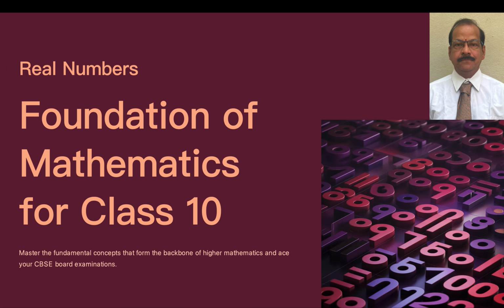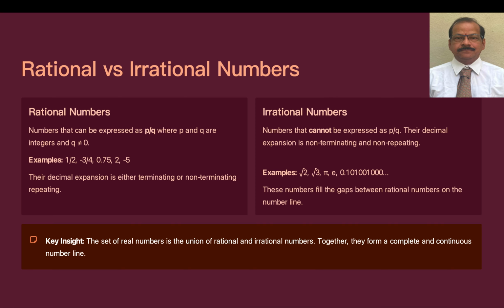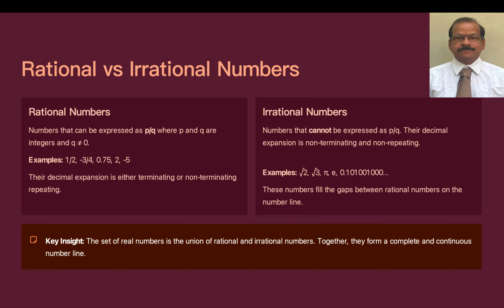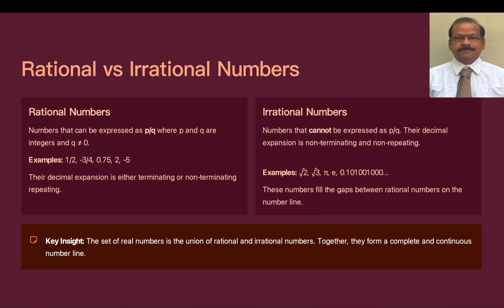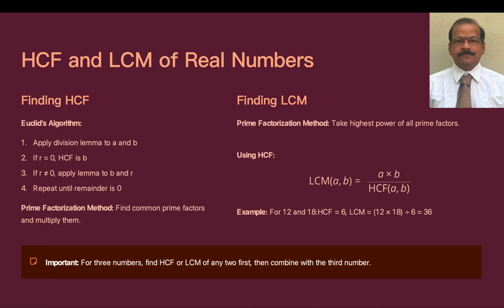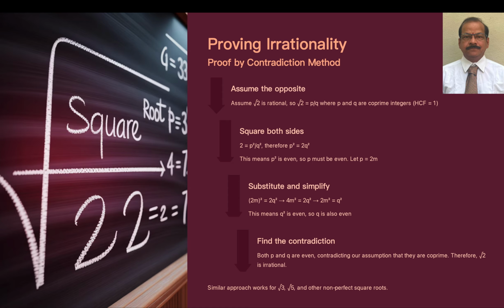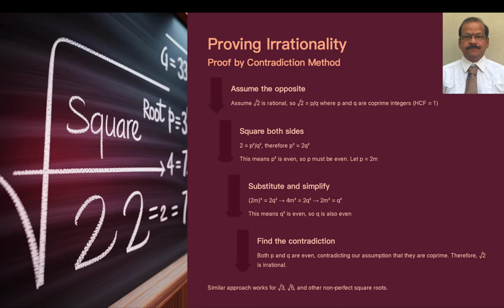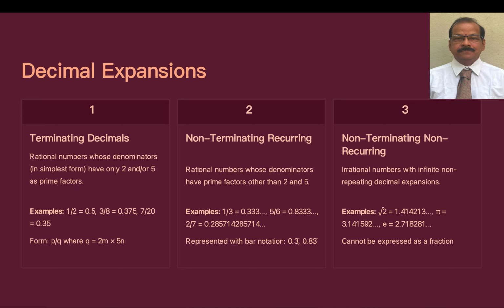real numbers part 1